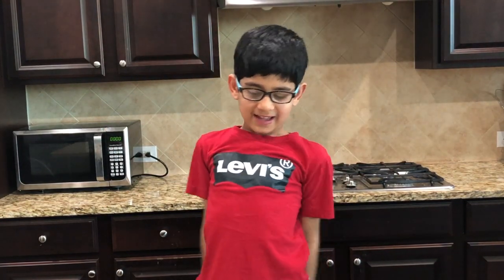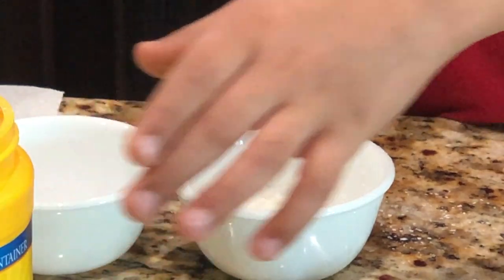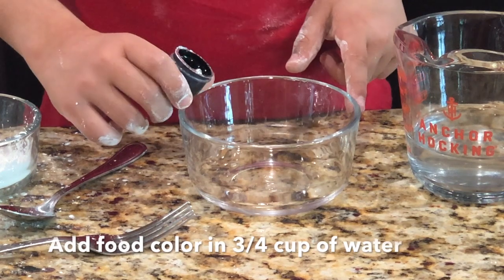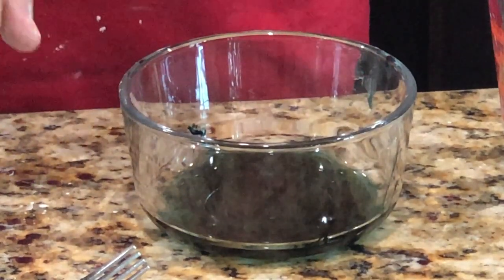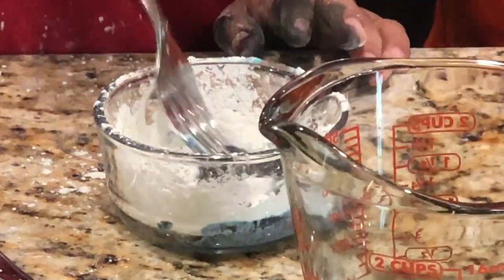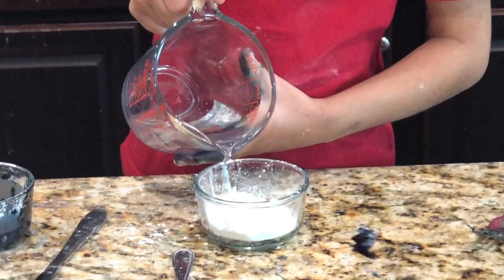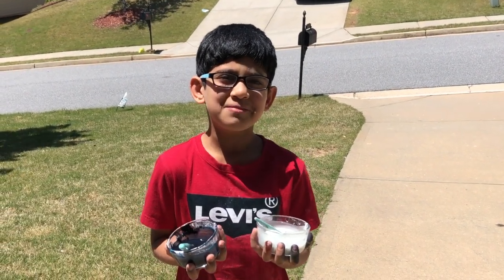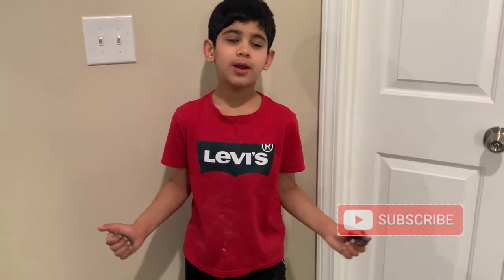DIY:how to make sidewalk chalk paint with corn starch || cornstarch sidewalk paint||washable paint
I had no idea that making your own sidewalk chalk paint was so easy. I had all of the ingredients for this DIY in my pantry already so it was very quick to put together and i painted in the driveway in just a matter of minutes. You will have so much fun with this new take on chalk and it will make playing outdoors even more fun. Have you tried this DIY chalk paint before? Let me know what you think of it.
Ingredient:
Cornstarch: Bought from Kroger
Food Coloring

Queries answered in this video:
1.how to make chalk paint for kids
2.how to make liquid sidewalk chalk
3. sidewalk chalk paint
4.homemade sidewalk chalk
5.washable sidewalk paint
6.liquid sidewalk chalk
7.driveway chalk art
8.sidewalk foam paint
9.temporary sidewalk paint
10.homemade sidewalk paint
11.cornstarch sidewalk paint